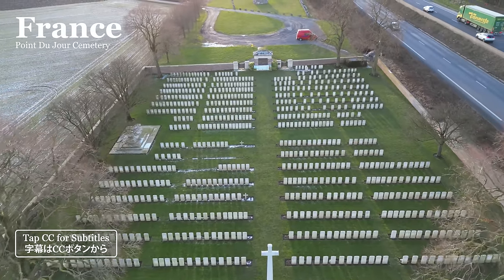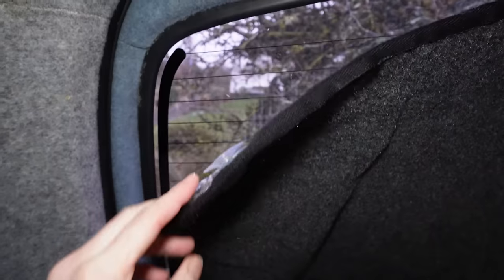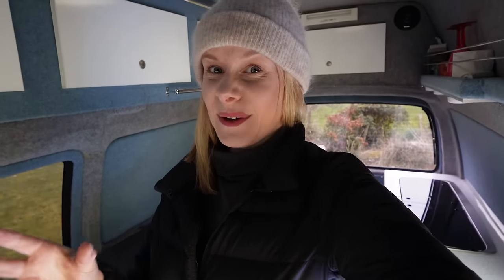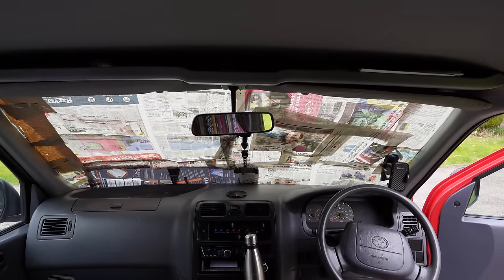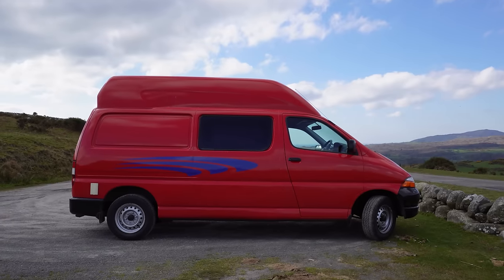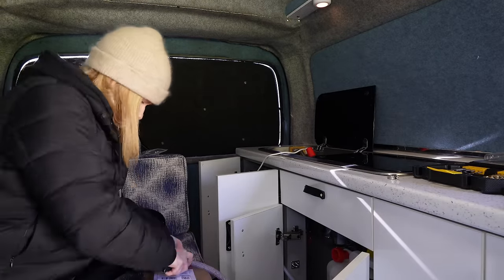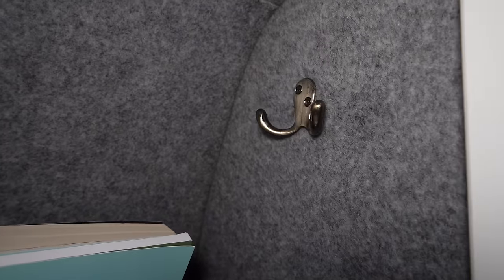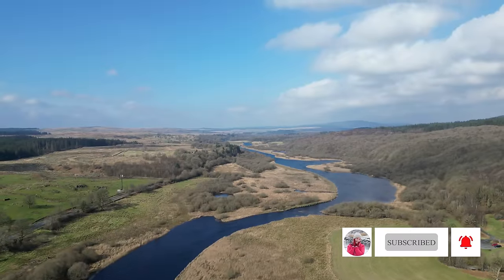It's Time To Make Some Changes...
In April 2023, I bought a second-hand DIY campervan to travel more of my home country of Scotland. After living overseas for 12 years, I always felt I'd hardly seen anything of my own country. It's been so much fun travelling Scotland by van and I've managed to visit some amazing places.

Before I start more campervan travel in Scotland this year, it's time to make some changes...

🔋 The BLUETTI AC200MAX is the main power source in my van! Bluetti currently has a spring sale and the AC200MAX is on offer for £1299. (Sale ends: 25th March 2024)

→ USA: Get $40 off your Trelino toilet by using the code “RUTHAISLING”.
→ UK and EU: Get your free surprise accessory set worth £30 by using the code “RUTHAISLING”. (Only valid together with the purchase of a Trelino composting toilet)
→ NZ, AUS, JP (+ rest of world): Please email if you’d like to order a toilet to your country and mention “RUTHAISLING” in your message to get your free surprise accessory set.

🎬 Get access to exclusive uncut and bonus videos, behind-the-scenes content and sneak peeks into future projects

If we haven't met before... Hi, I'm Ruth 👋 and I recently bought a campervan to travel my home country of Scotland after living overseas for 12 years. I’ve hardly seen anything or been anywhere in Scotland and now is the time to change that!

00:00 - Sliding Door
02:14 -  DIY Campervan Window Covers
07:55 - DIY Windscreen Window Cover
13:34 - Cabinets
17:16 - Campervan Electrics
18:57 - Water Pump
24:11 - Shelves
25:42 - Campervan Toilet